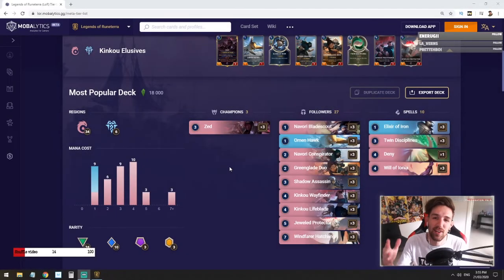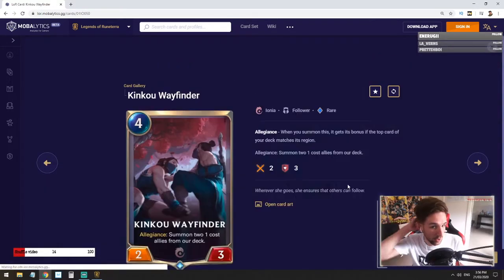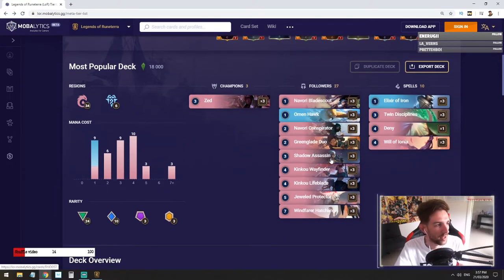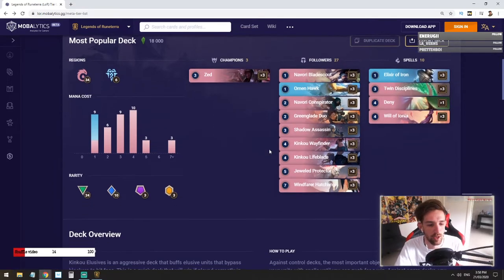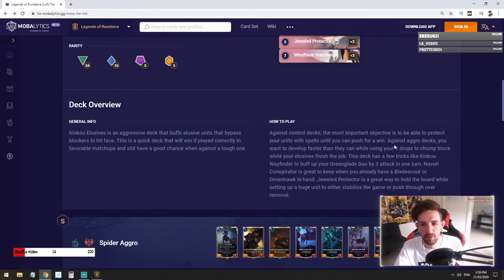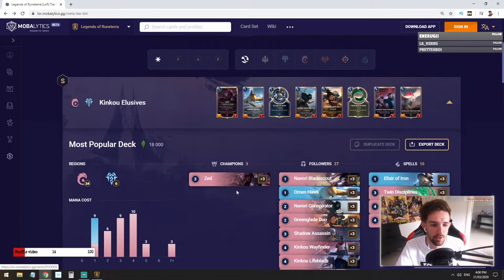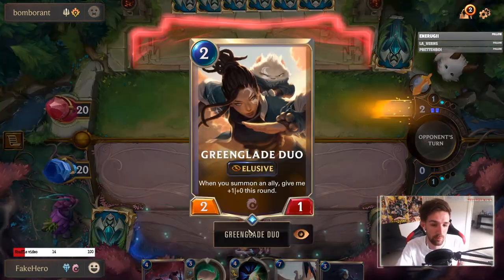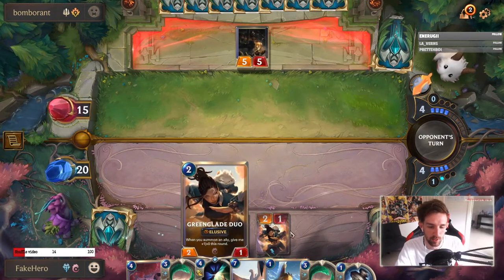Kinkou Elusives | Legends of Runeterra Deck Spotlight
Skip to gameplay: 05:24

We quickly look at the Kinkou Elusives deck it's a top meta deck that can reward a experienced player with quick wins while climbing to masters.

Deck code: CEBAEAIBAQLAWAICAIDASDARCULSQLBSHEAACAIBAIYQ

Patch 0.9.2